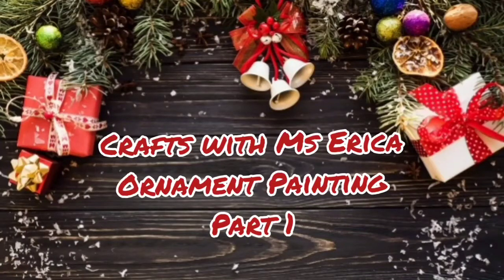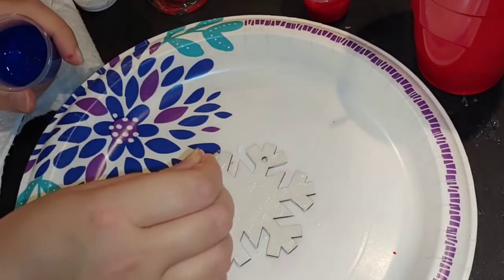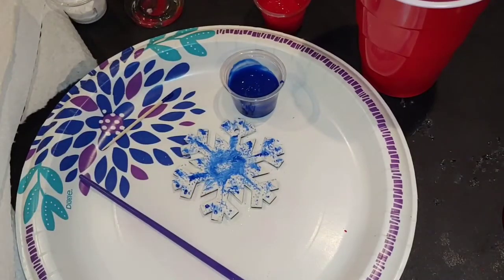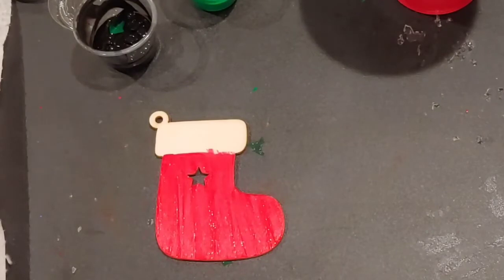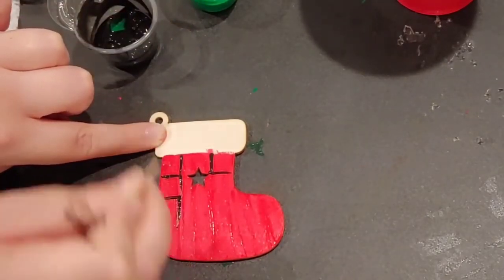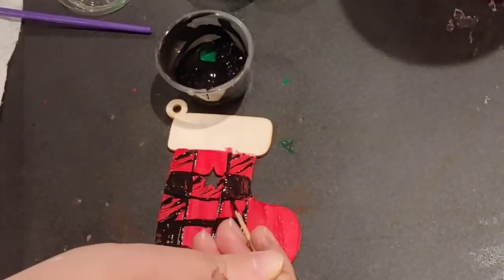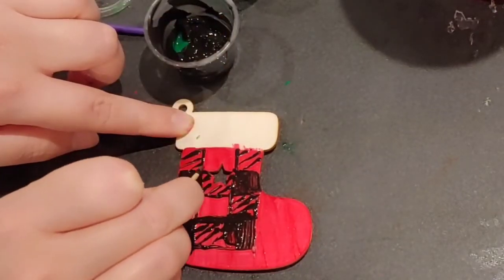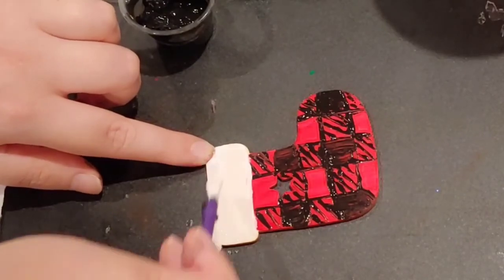Crafts with Ms. Erica: Ornament Painting Part 1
Here is part one of our craft video demos, with some tips on how to paint wooden ornaments. Remember One ornament, 3 paint colors , and 1 paint brush are included in our December Crafts-2-Go Bags.